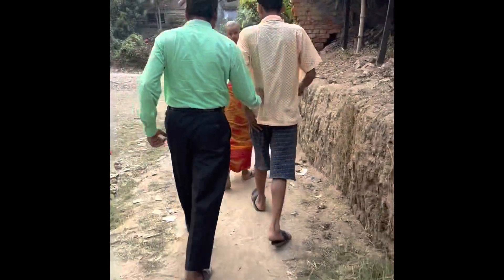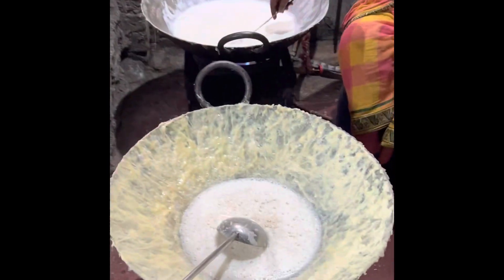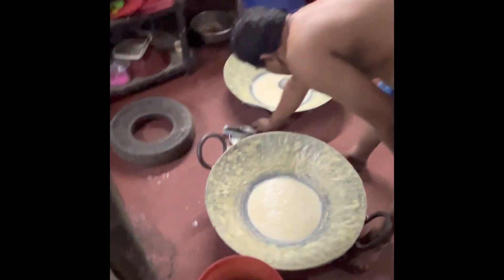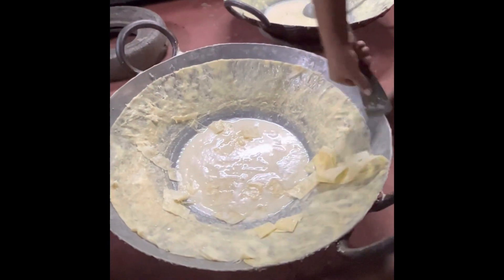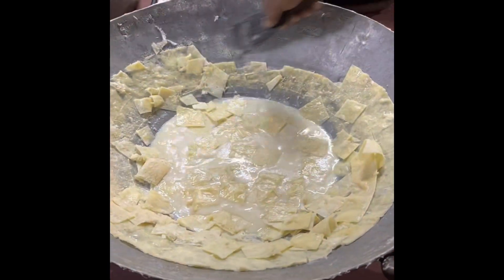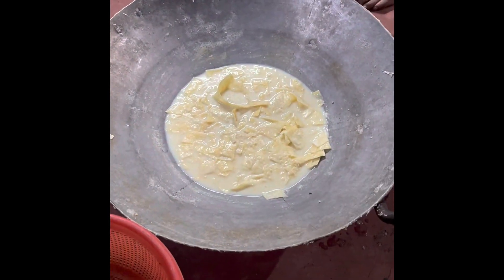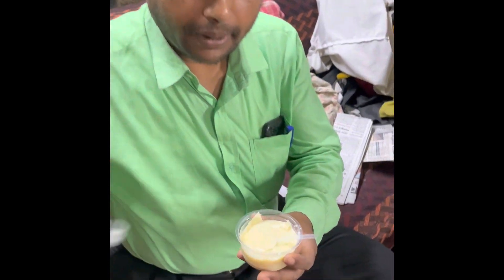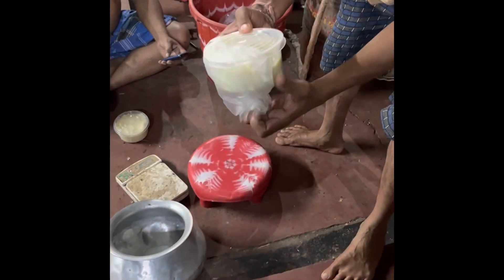Aaj maine dekha kaise banti hai Rabdi || maza aa gaya dekh ke aur kha ke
Hey everyone
Welcome to my channel Aaj ki khabo so in today's special I went to special place that is Rabdi area which is located in West Bengal and I will mention the address for your reference.

So guys today I'm so grateful to see their hard work while making Rabdiand the taste was immensely delicious 😋 so I recommend you all to visit their and have the experience.

Below you will get the address and information about that area

chach rabdi recipe
rabdi cake recipe
rabdi special
special rabdi recipe
special rabri falooda
special rabri faluda recipe in hindi
special rabdi banane ka tarika
navratri special rabdi
diwali special rabdi